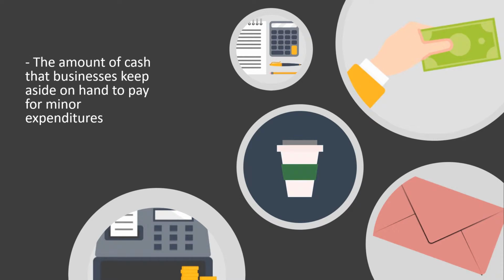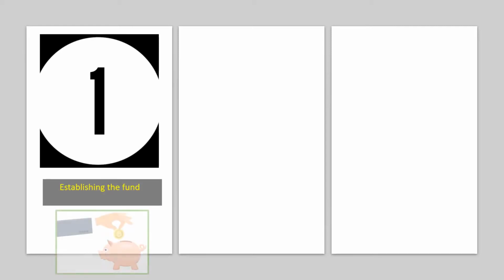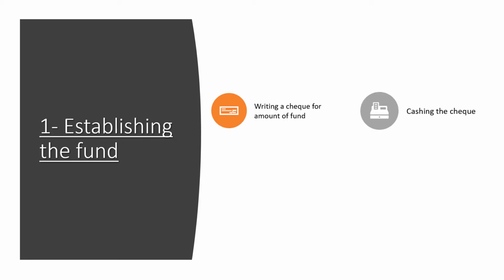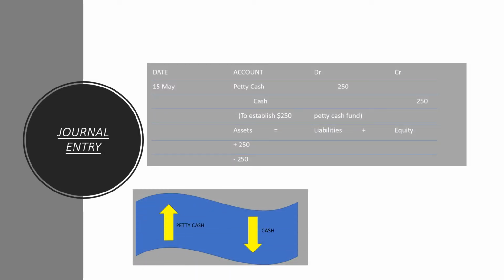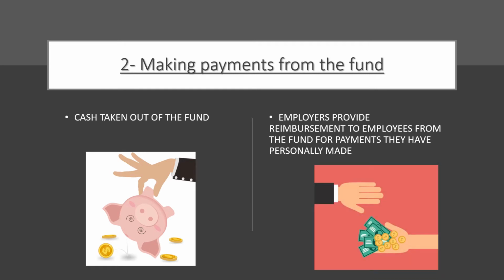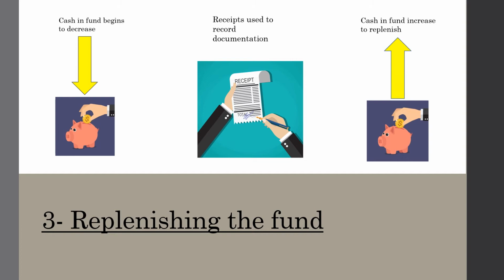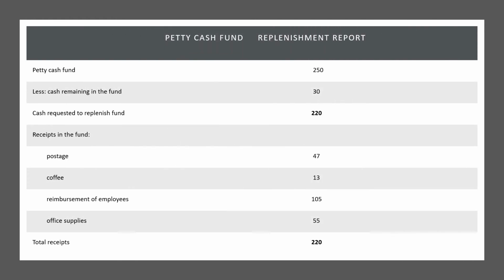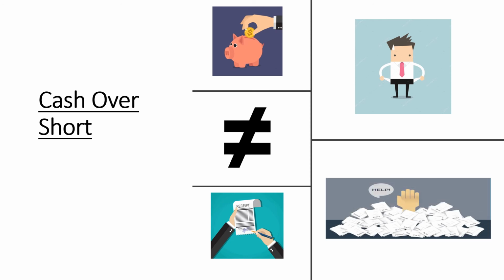PETTY CASH FUND